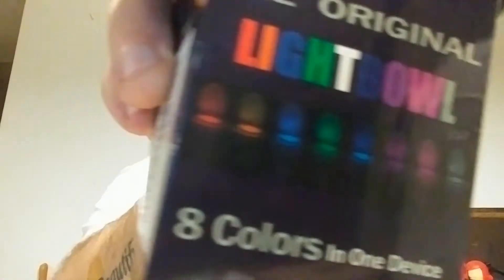It is like a disco in my bathroom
It has so many colors.